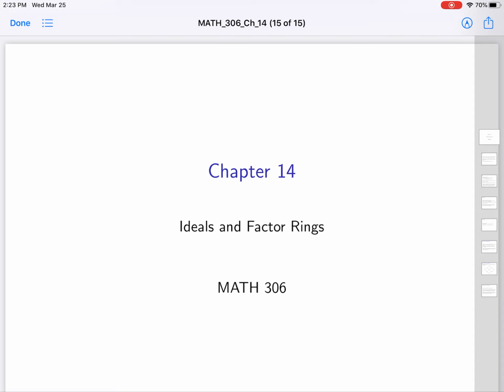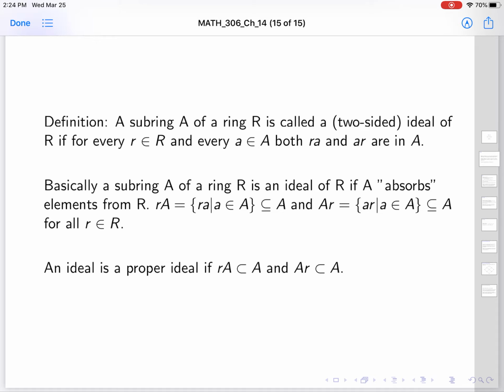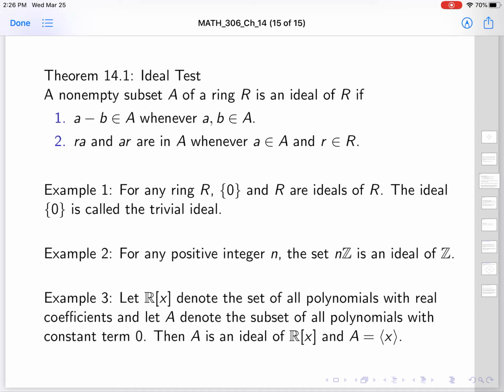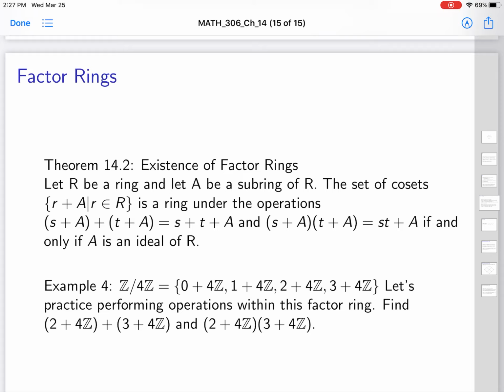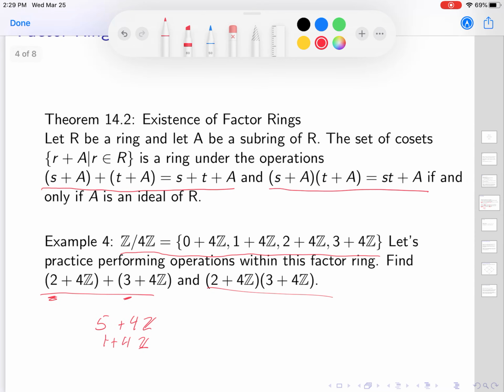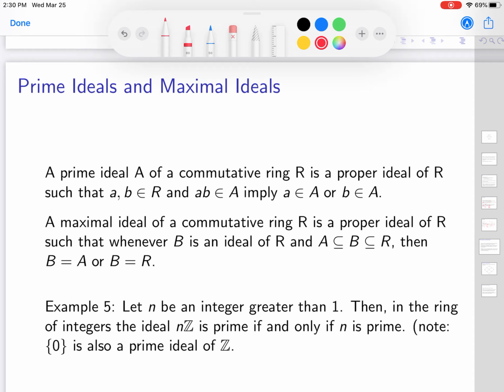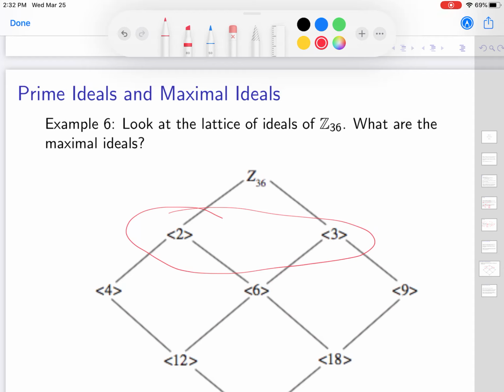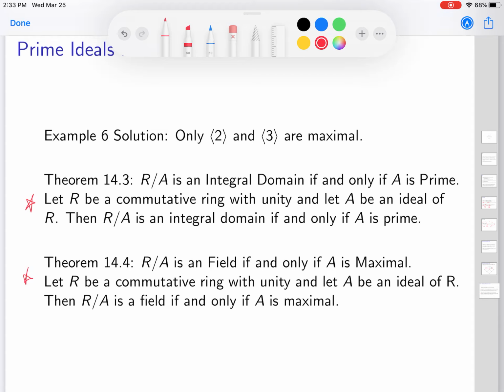MATH 306 Chapter 14 Video Lecture